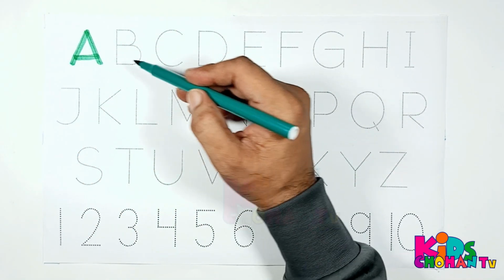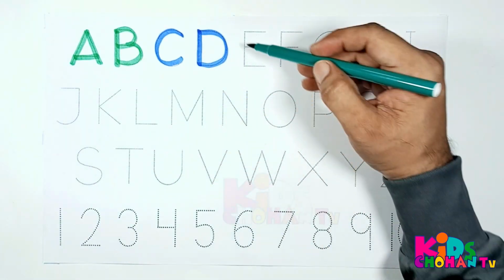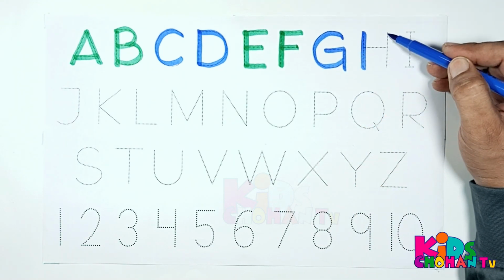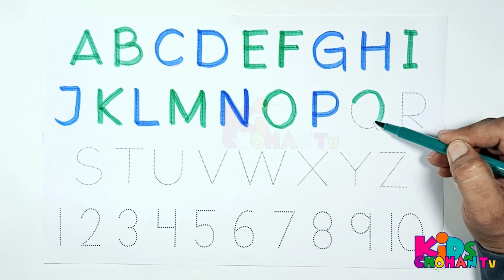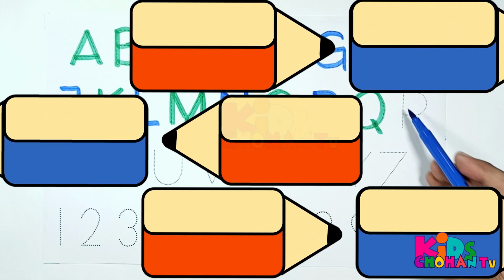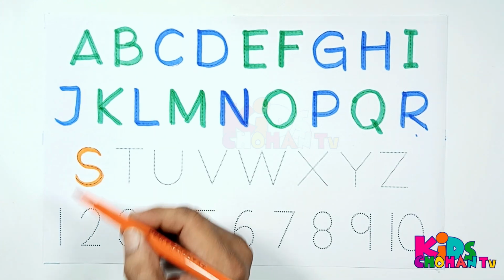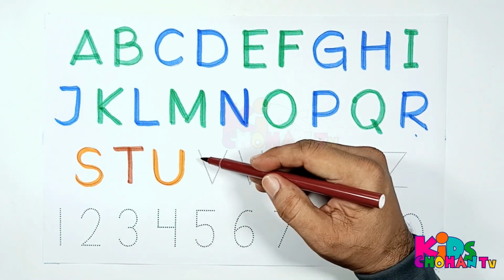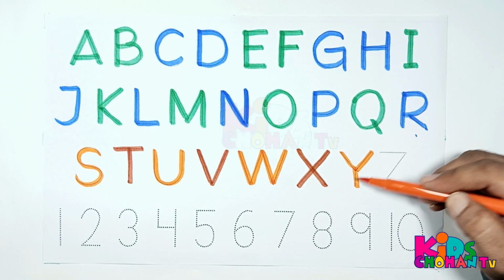ABCD Alphabet Song, ABCD Phonic Song, The Alphabet, One two three, 1 to 100 count, 26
Animal Sounds Song (2D) CoComelon Nursery Rhymes & Kids Songs, Hickory Dickory Dock (2D), Making Animal Sounds Song Animal Stories for Toddlers, ABC ABC Song Kids Song Nursery- Rhymes Baby Song, Old MacDonald Had a Farm 2 Song for Kids, Phonics song 123 Numbers Rhymes 1 to 100 counting learn to count One two three Numbers song, Put On Your Shoes Clothing and Routines Song for Kids, Abc Dotted Tracing English Alphabet Writing Preschool learning, Learn Shapes for Kids C for Circle S for Square & ABC Phonic Learn ABC, Phonics Song Alphabet Song Letter Sounds Signing for babies, BLUEY ABC SONG, The ABC Phonic Song Toddler Learning Video A is for Apple a a Apple B is for Baby b b Baby, Table of 2 for kids in English, Tables Practice Do You Like Broccoli Ice Cream? Food Song for Kids!, Counting 1 to 10 Learn Number and Counting Learn Number 1 to 10 Toddler Learning Video, One two three 1 to 100 count ABCD Alphabet Song  ABCD Phonic Song The Alphabet Nursery Phonic, Birds Alphabet Song for Kids Birds ABC Song Phonics for Kids Baby Alphabet Letters, Summer is My Favorite Season, Animal Sounds Song (2D).